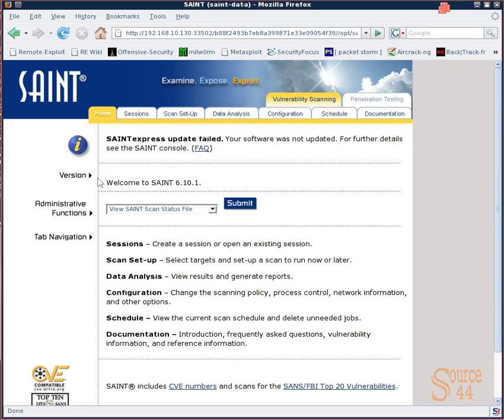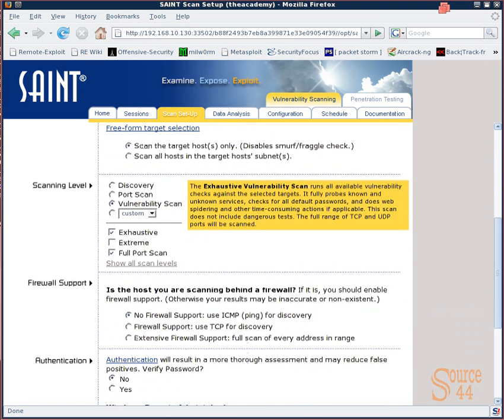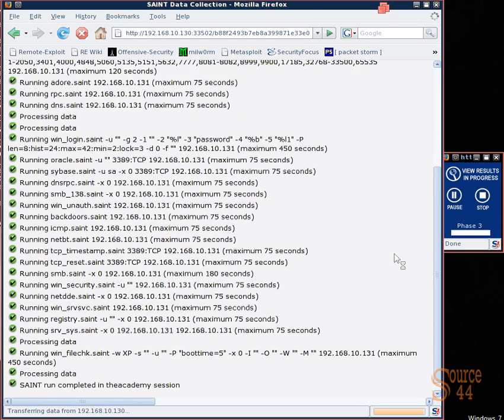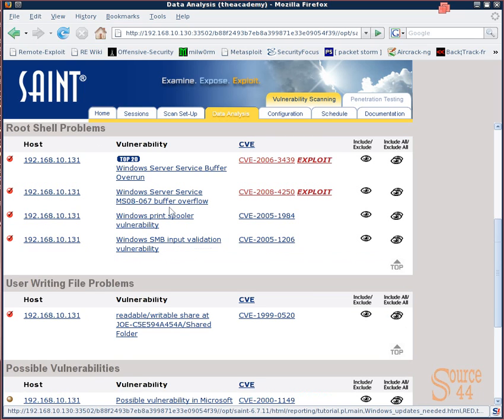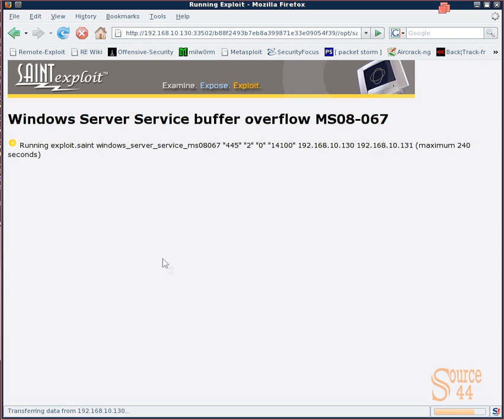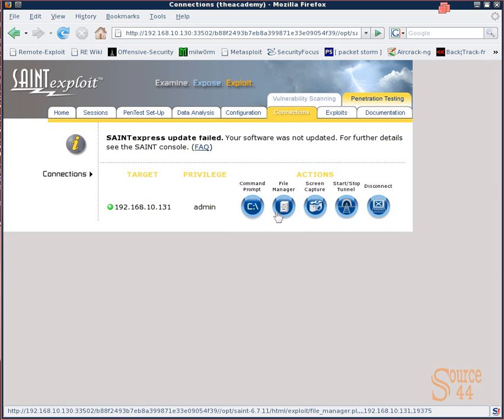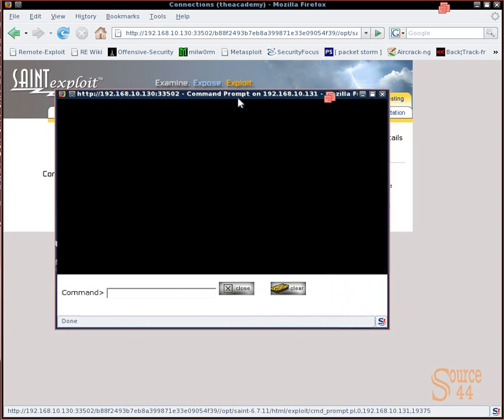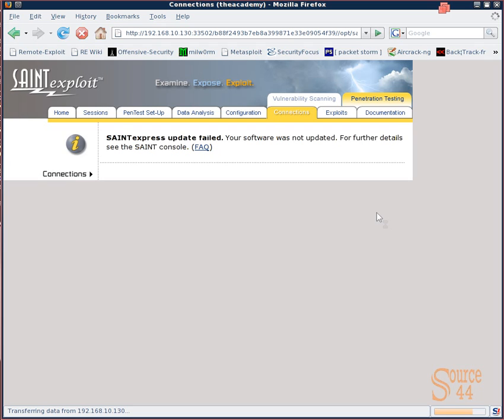Exploiting XP with SAINT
In this video we first begin by running a vulnerability assessment on a Windows XP SP2 system only to find that its vulnerable to a few exploits. We then launch SAINTs Penetration Testing module and exploit the discovered vulnerabilities.